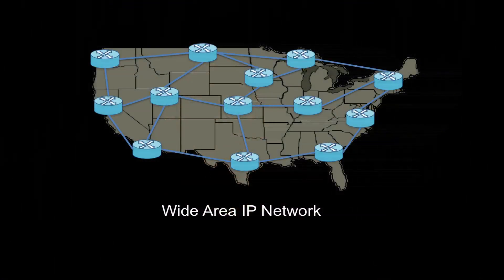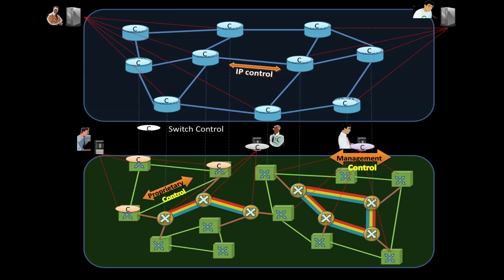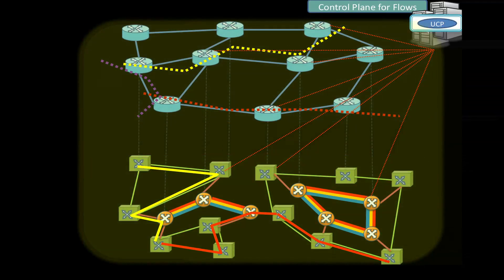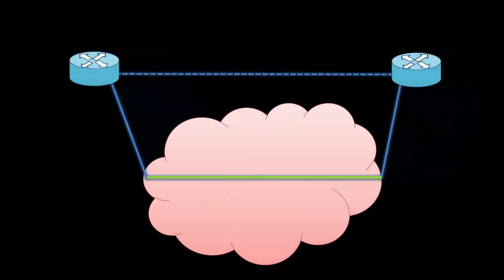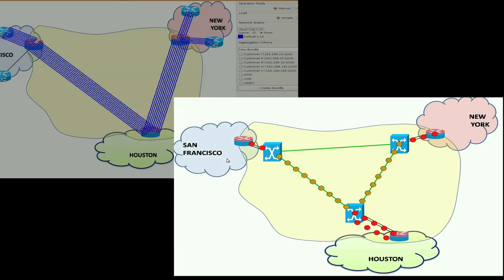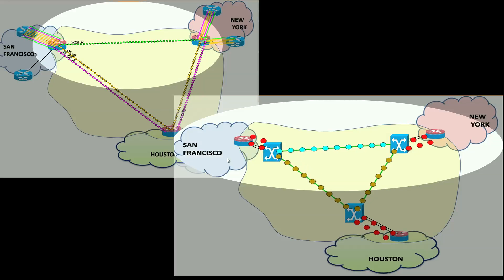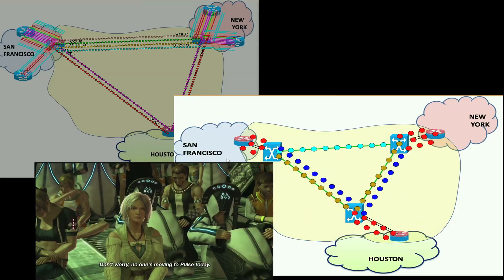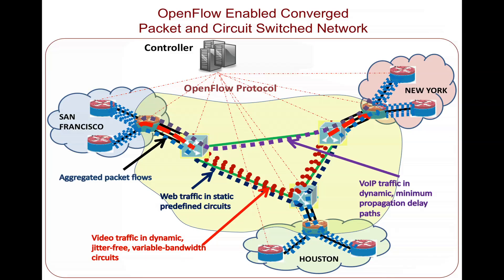Packet and Circuit Network Convergence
IP and Transport networks are controlled and operated independently today, leading to significant Capex and Opex inefficiencies for service providers. Furthermore, IP and Transport networks today do not dynamically interact, a fact that leads to several adverse consequences for both networks.

While we are not the first to suggest the benefits of IP and Transport network convergence, we believe one of the main reasons preventing such convergence is the control and management architecture of the two networks. To that end, we propose OpenFlow/SDN as a unified control plane and architecture for packet and circuit networks.

Here, we demonstrate a converged OpenFlow enabled packet-circuit network, where circuit flow properties (guaranteed bandwidth, low latency, low jitter, bandwidth-on-demand, fast recovery) provide differential treatment to dynamically aggregated packet flows for voice, video and web traffic.